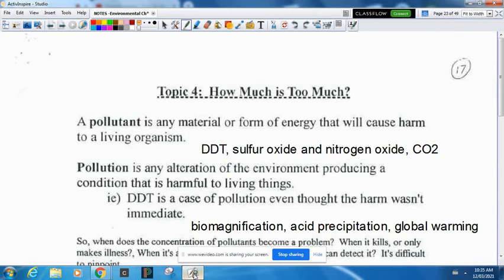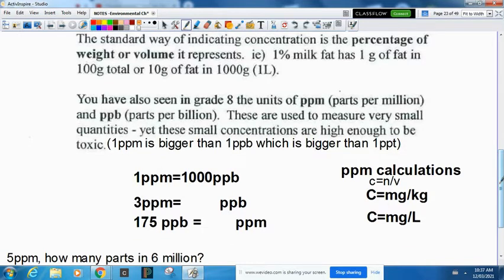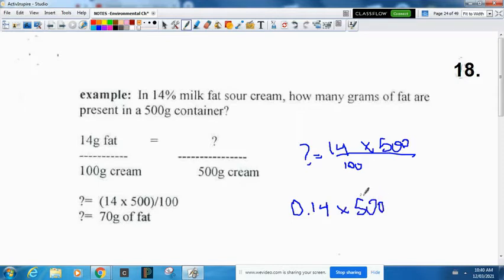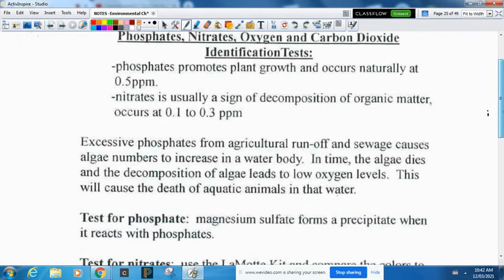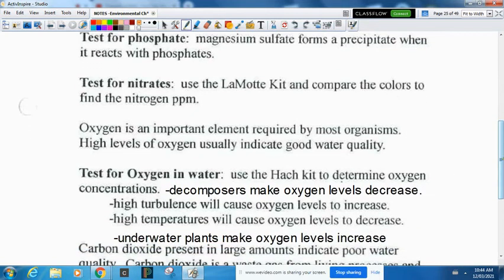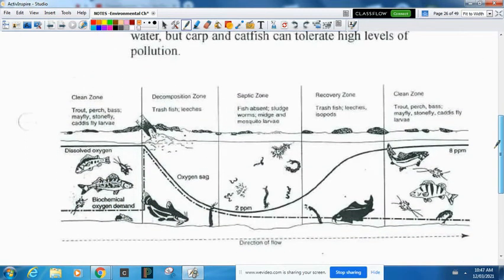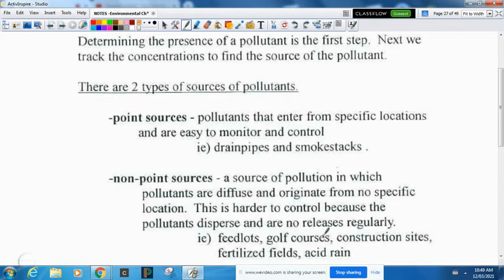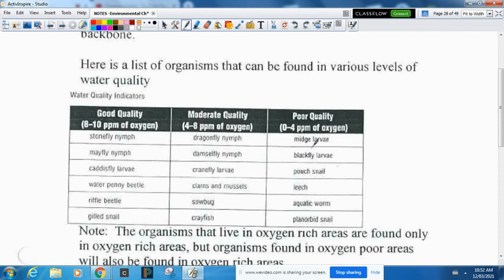Environmental Quality Outcome 2 pt2 Videonotes